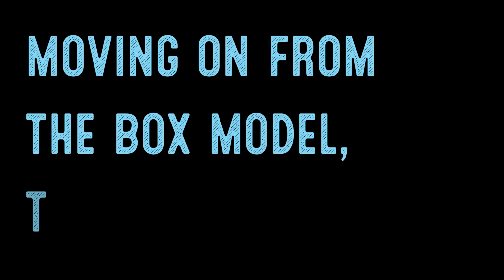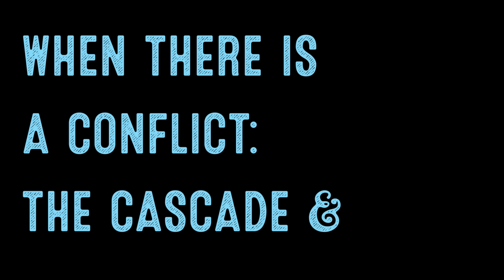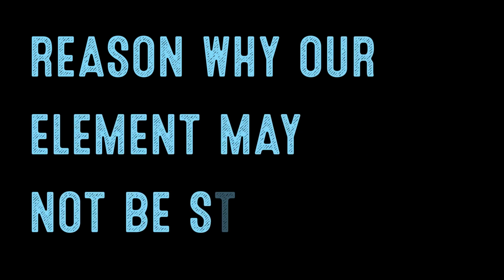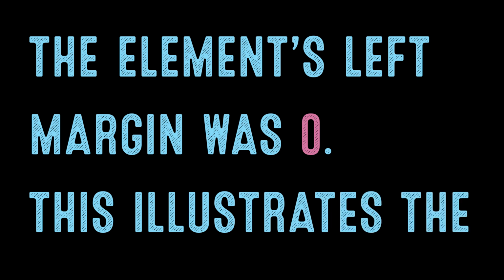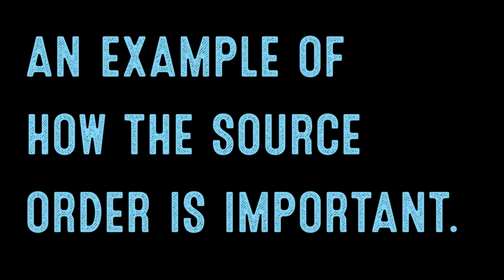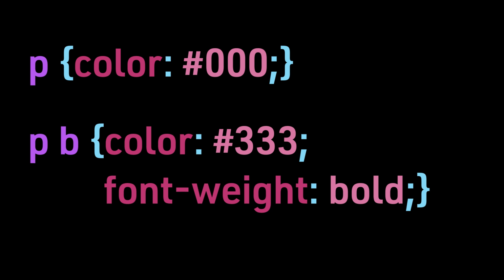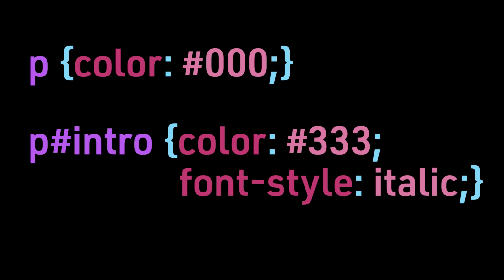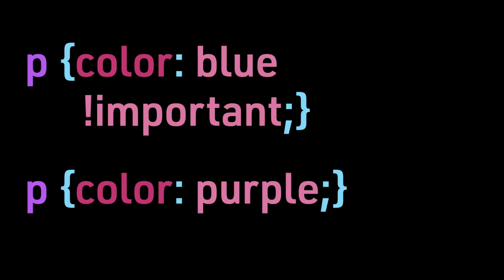Coding for Beginners: Code Quiz #79— What is Cascading?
Moving on from the box model, the next thing we need to understand about CSS is cascading. With cascading we learn why the styles we add aren't working as expected and what rule takes precedence when more than one rule is affecting an element. We will learn about specificity and another CSS concept called inheritance.